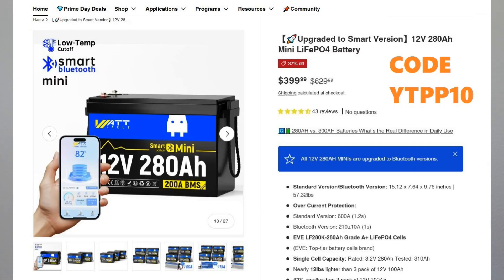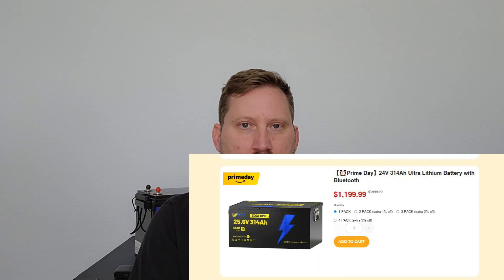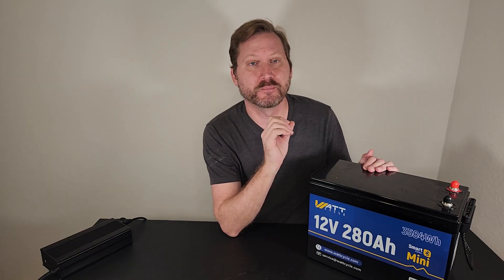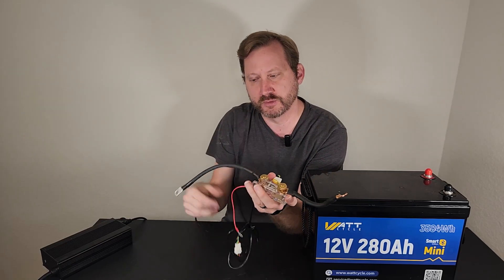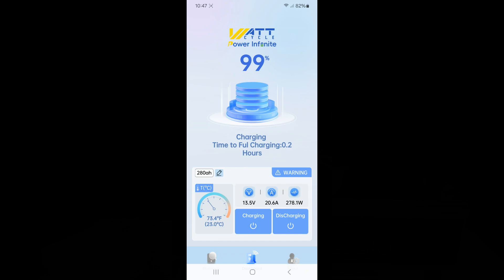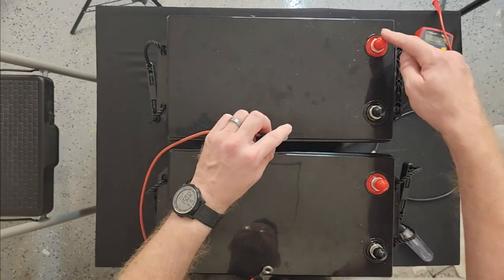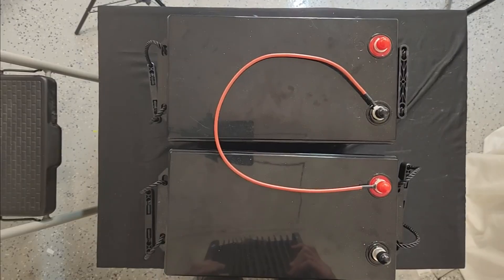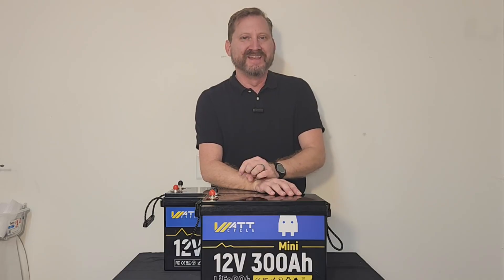WattCycle Prime Day sale! 12v 280ah for $360 and more!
Check Out WattCycle's Prime Day specials!

The best deal is the 280ah for $360 with code!  I would buy two, so you can do 12v or 24v!

0:00 best deals
4:10 full review of the 280ah